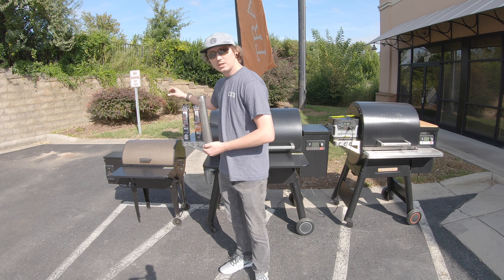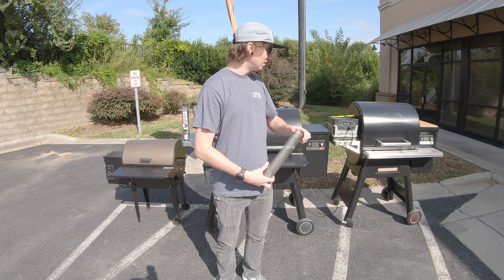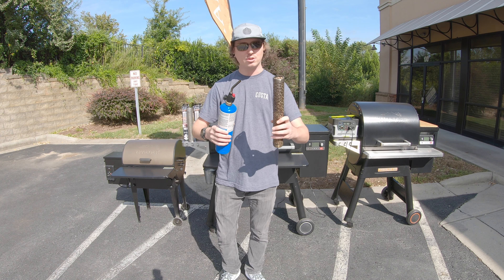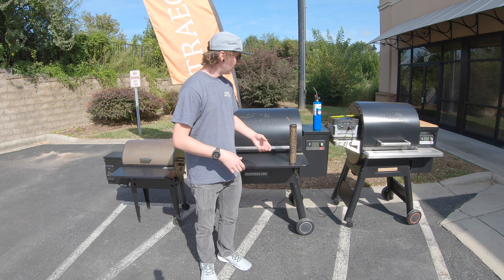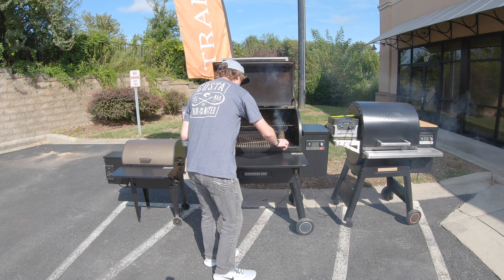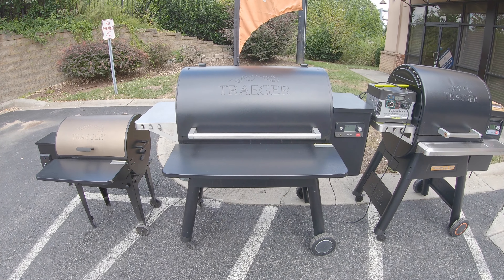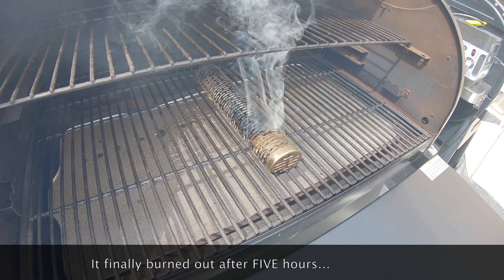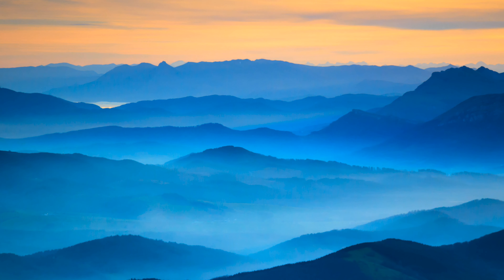Grilling Tips Episode 54 - A-MAZE-N Smoker Tube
The A-MAZE-N-TUBE-SMOKER (AMNTS) is designed to burn wood pellets and will supplement smoke, even at higher temps on your Traeger Grill. Don’t have a Traeger (yet😀)? Well, this works on any pretty much any grill or smoker and can be your first step to smoky goodness flavor.